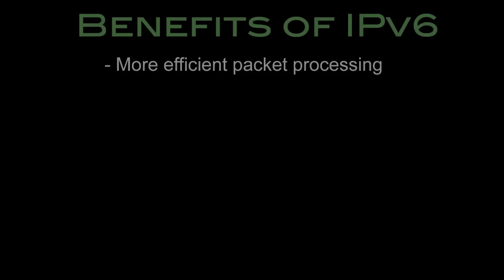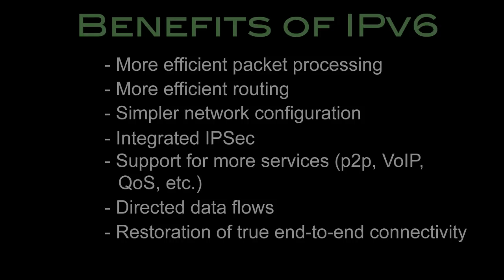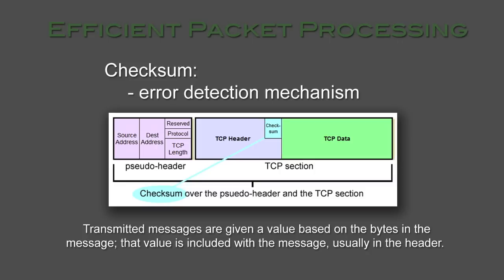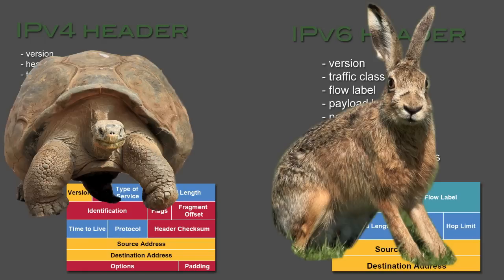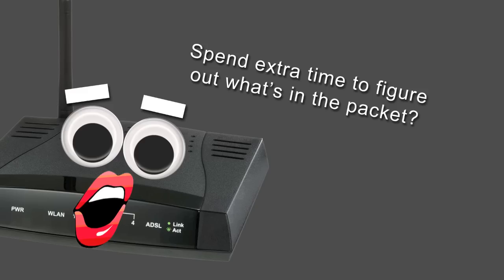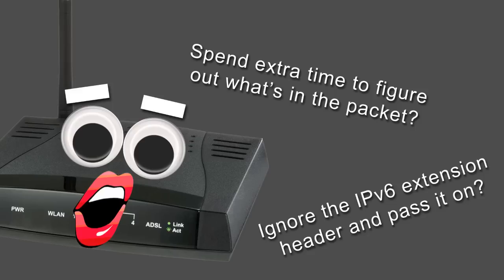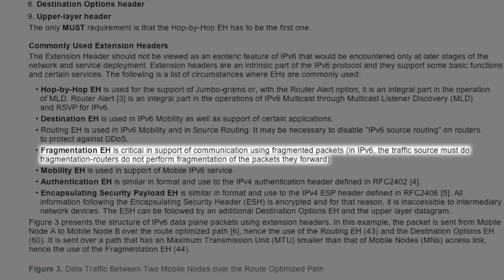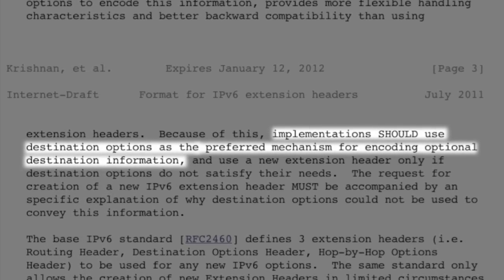Imma firin' my IPv6 Extension Header - he.net Webcast 61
Hurricane Electric Internet Services

Chris Van Fossen
Network Liaison

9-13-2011